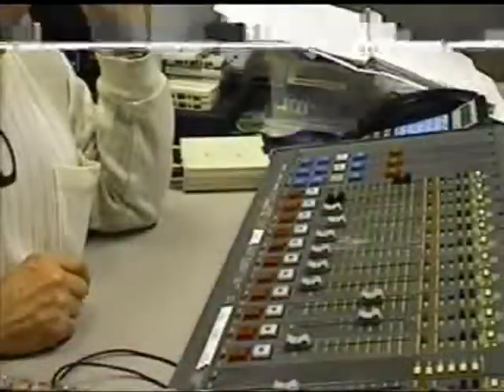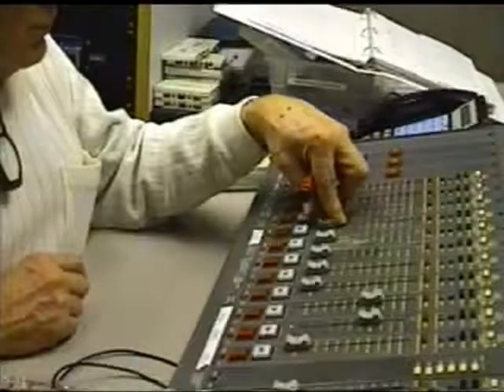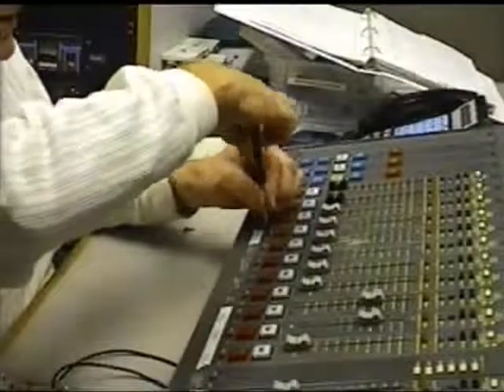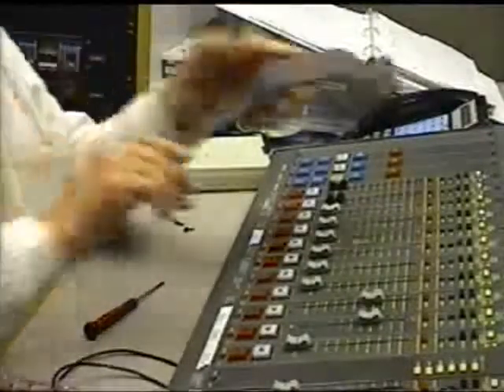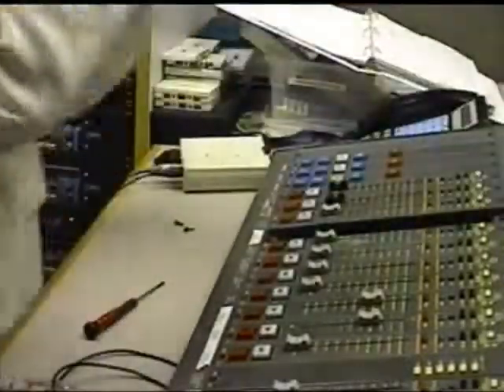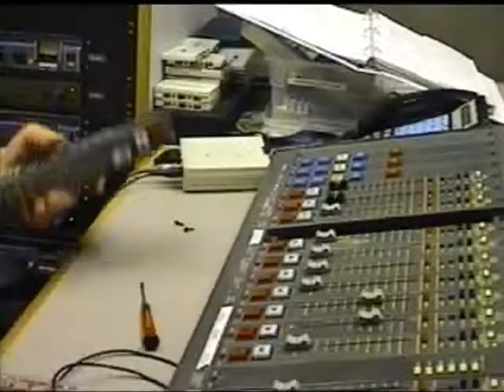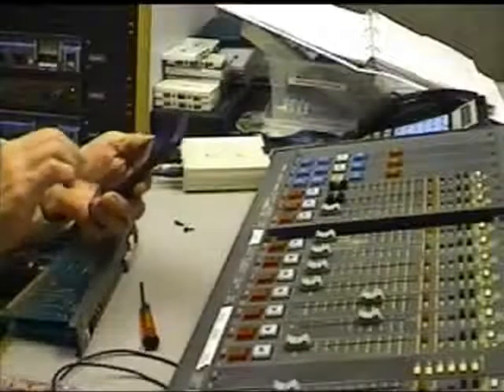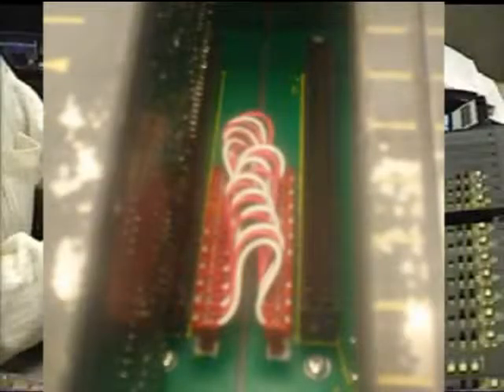VoiceCorps board repair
This is an onsite repair of an Audiotronics 2500 broadcast console. The que amp does not work on most of the channels. I put this board in in 1996 or 1997 so it is not new technology.